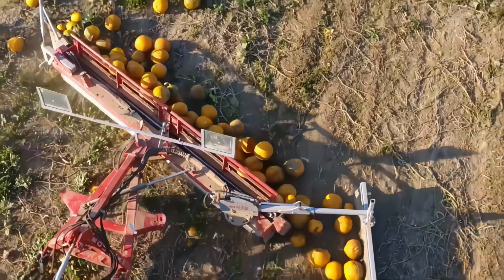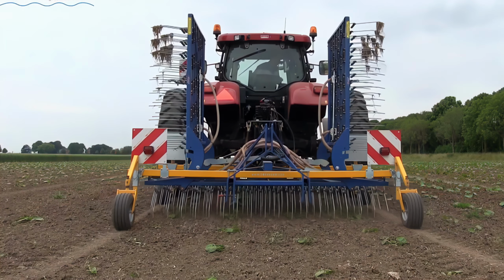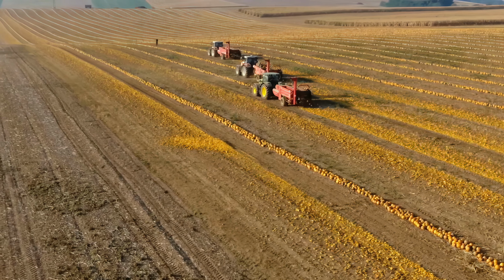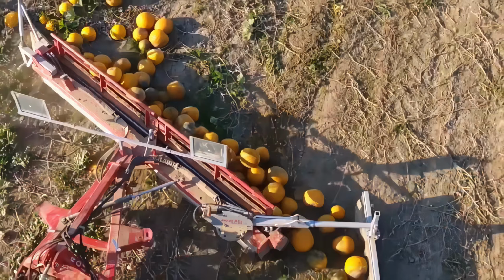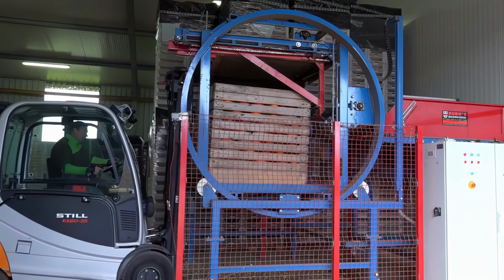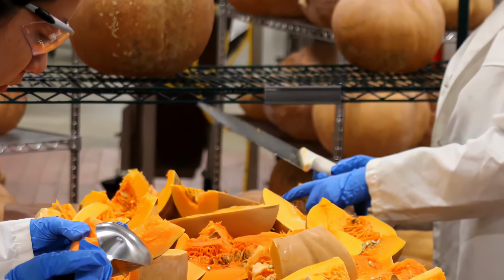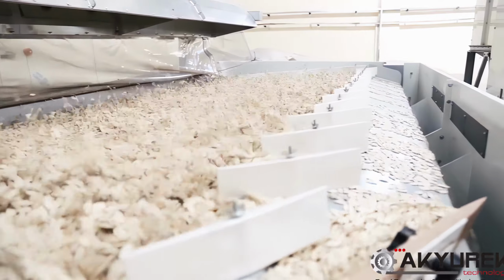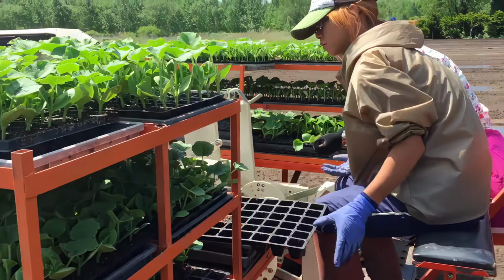How to Harvest Millions of Pumpkins - Amazing Pumpkin drink Food Factory - Pumpkins Farm Processing